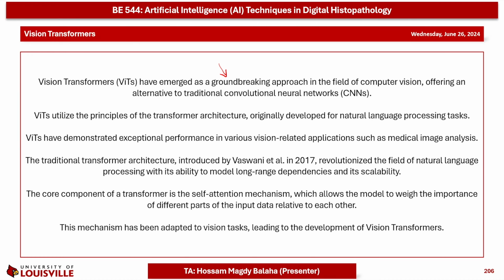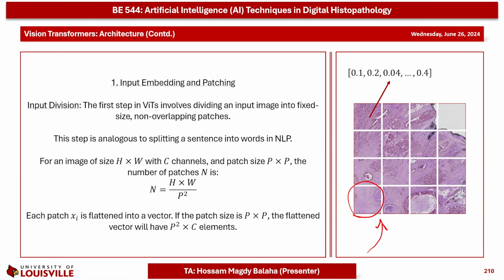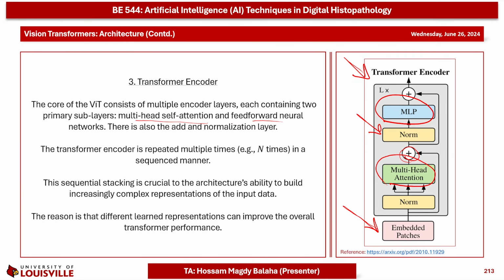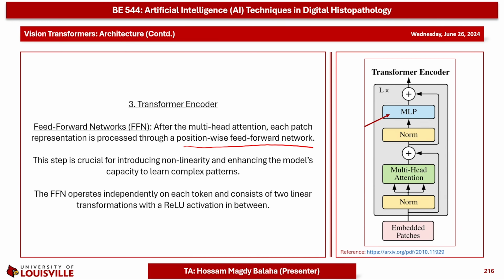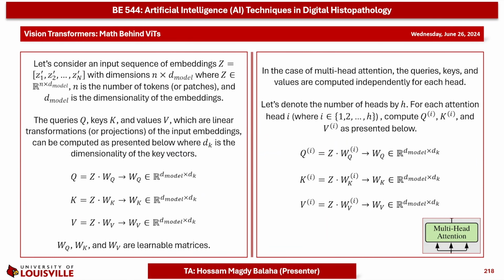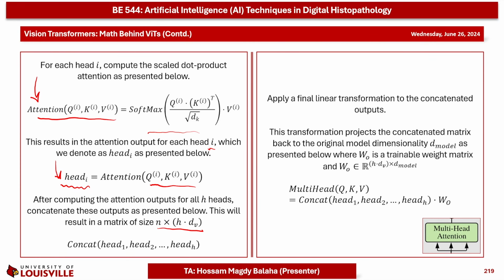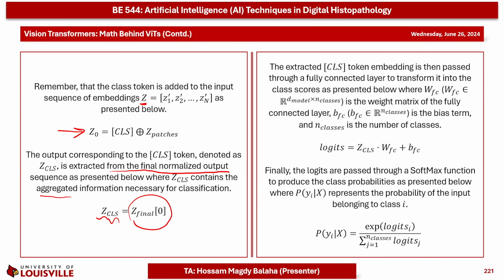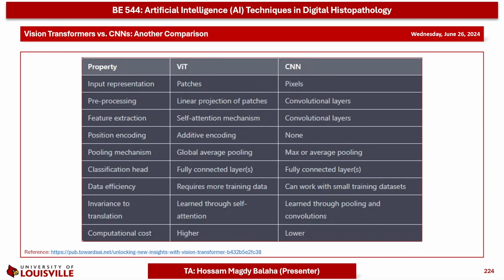BE544: Artificial Intelligence (AI) Techniques in Digital Histopathology (Spring 2026) - Lecture 12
BE 544: Artificial Intelligence (AI) Techniques in Digital Histopathology (Spring 2026)

The video explains vision transformers (ViTs) and their various components, such as position embedding, multi-head attention, and the classification head. It then goes into the mathematics behind ViTs, starting from processing the image to making the final decision. Lastly, the video compares vision transformers (ViTs) with convolutional neural networks (CNNs).